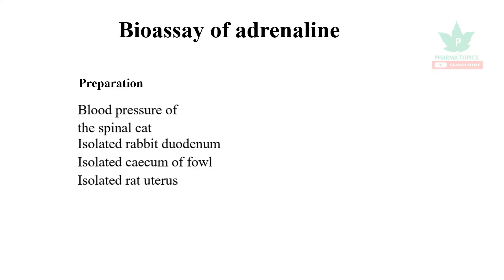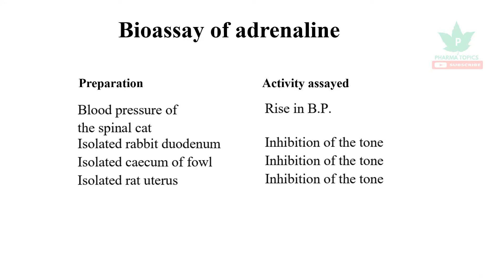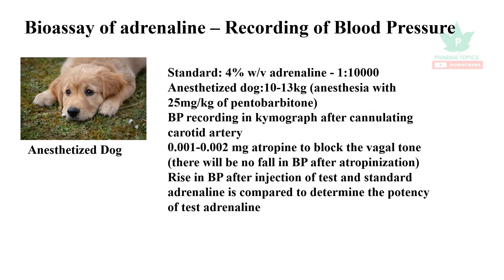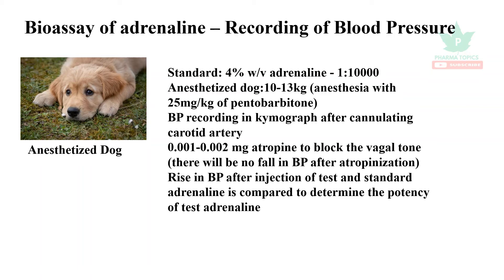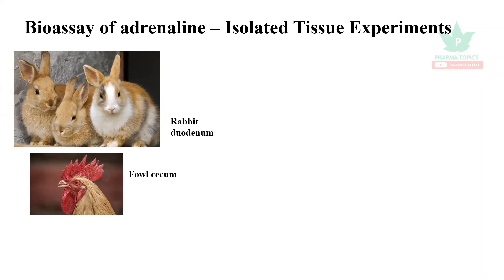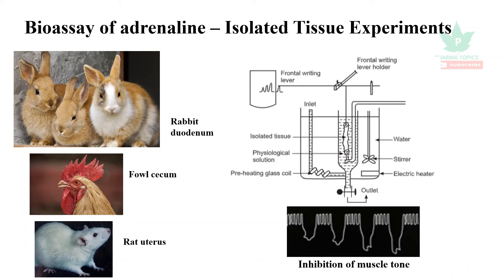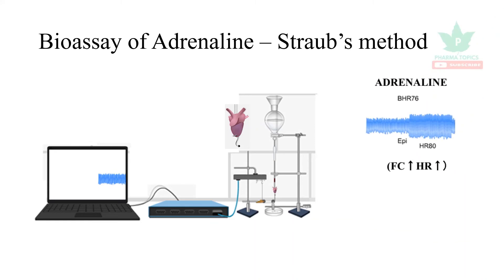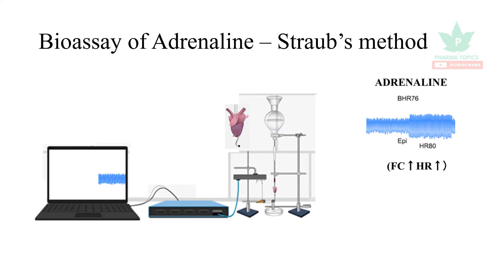Bioassay of Adrenaline-Bioassay-Part4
This video describes the Bioassay Principle its Advantages its Methods in a simple and easy manner to understand.